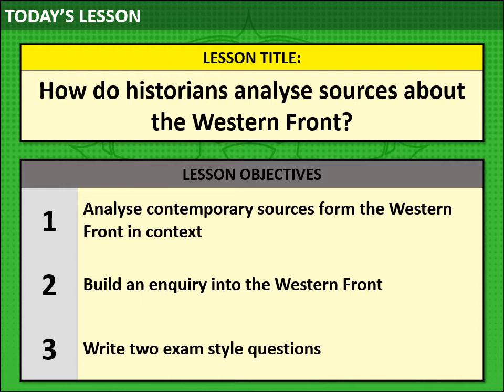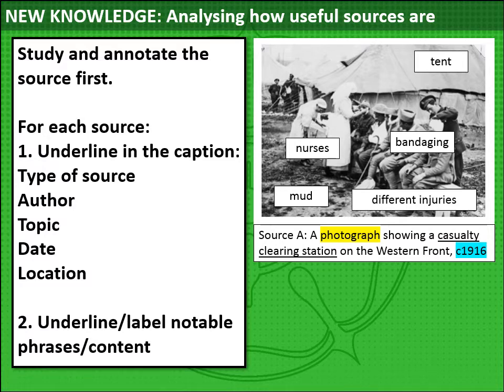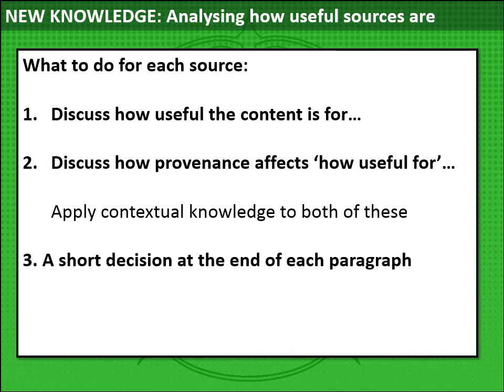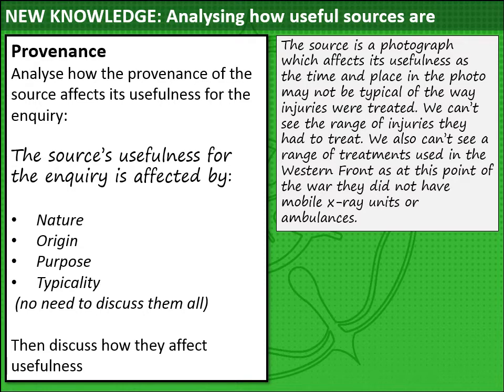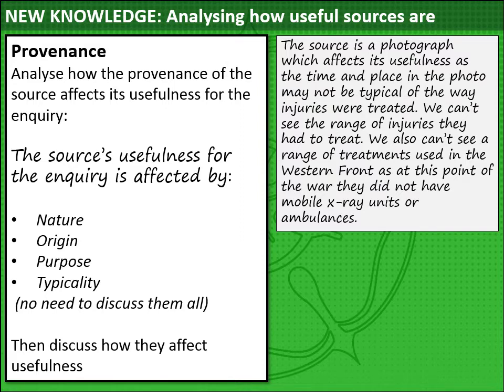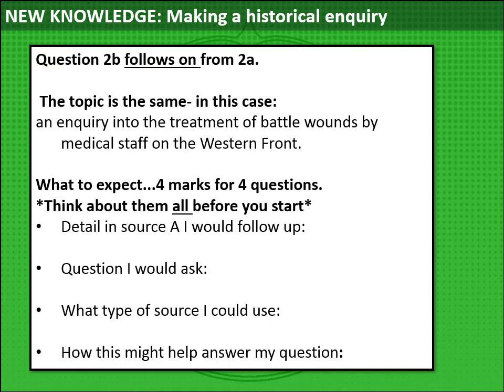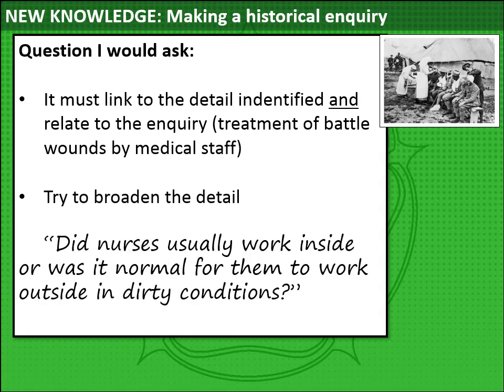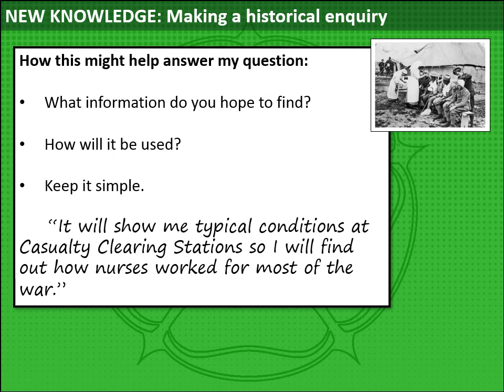Y9 Lesson 9: Western Front source analysis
How do historians analyse sources about the Western Front?

This goes with Activities 9.1 to 9.4 in your workbook.